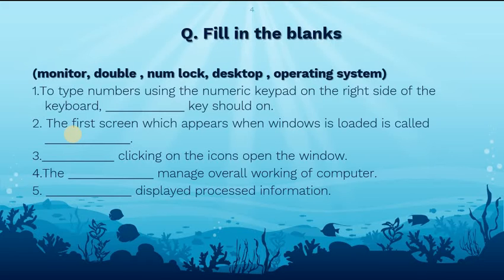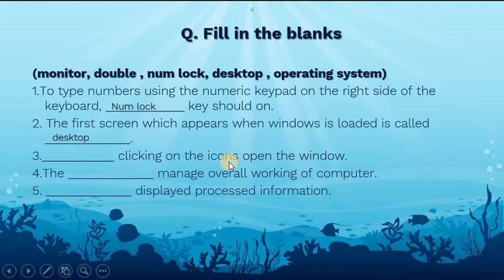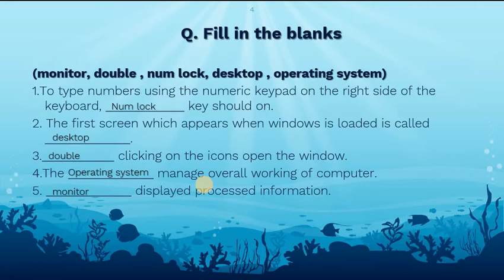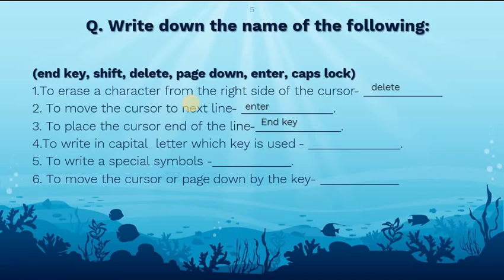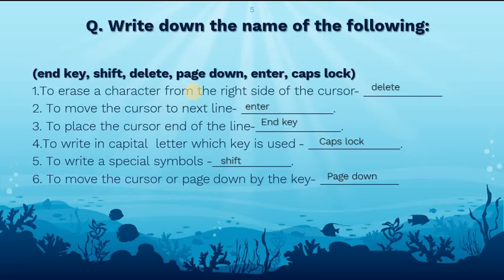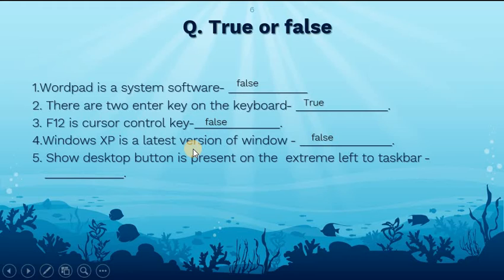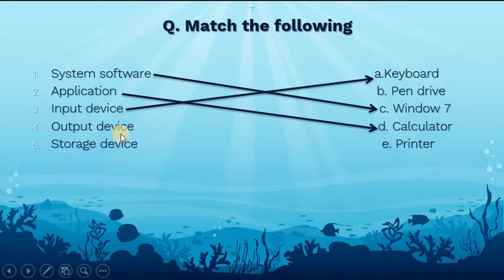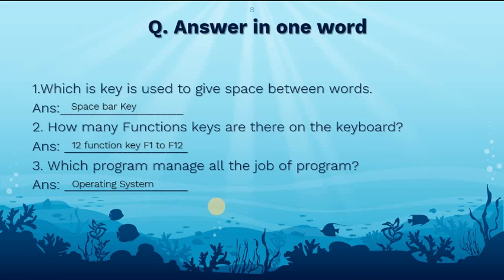English Medium - STD - 3 - COMPUTER - EXERCISE